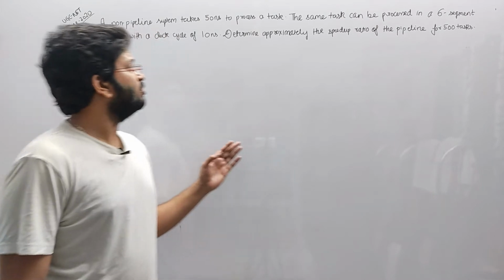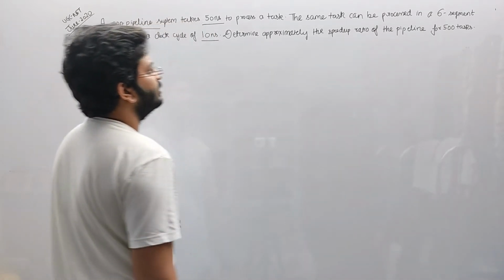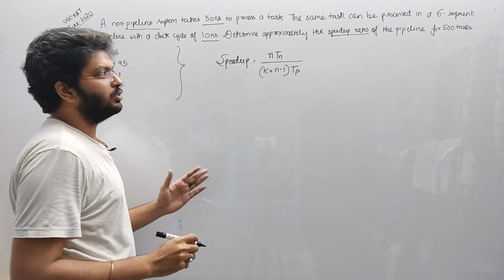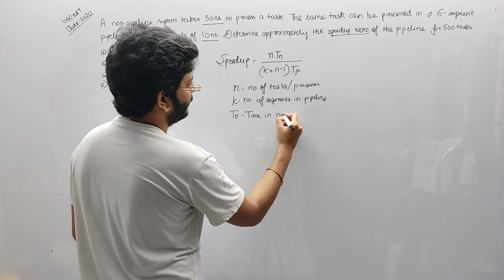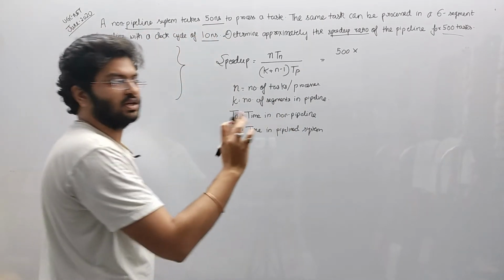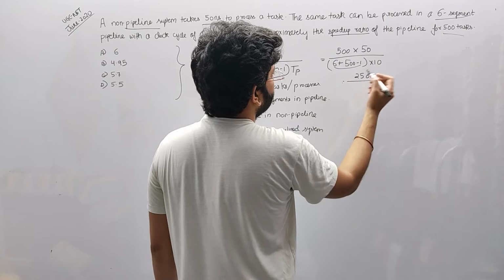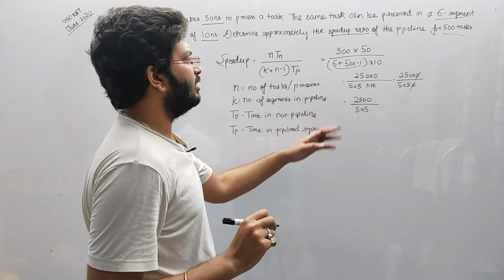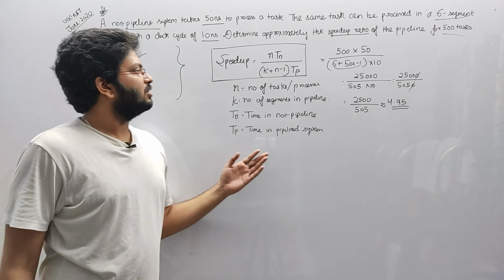UGC NET June 2020 Computer Organization and Architecture question on k segment pipeline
This video describes the step by step solution towards solving UGC NET June 2020 questions on the pipeline concept of Computer Organization and Architecture. This is a question asked in June 2020 Computer Science and applications paper. The question is based on the concept of k-segment instruction pipeline. For this question the value of k is 6  and it has been asked about to calculate the SpeedUp ratio.

Also check the following links to get more information on Advanced DBMS concepts:-